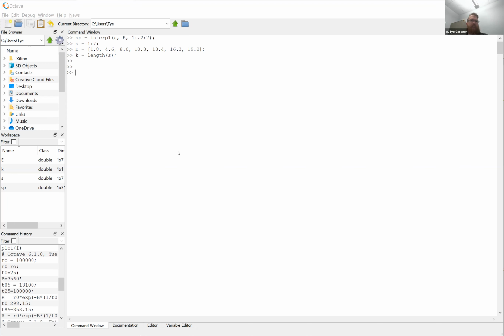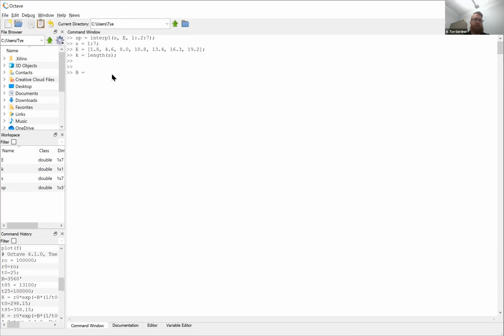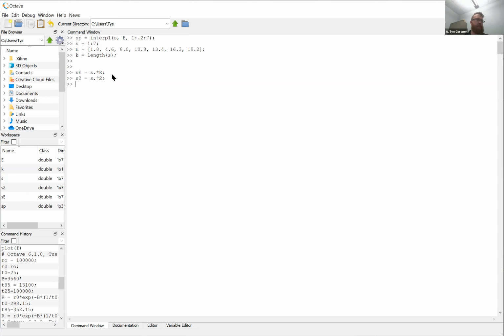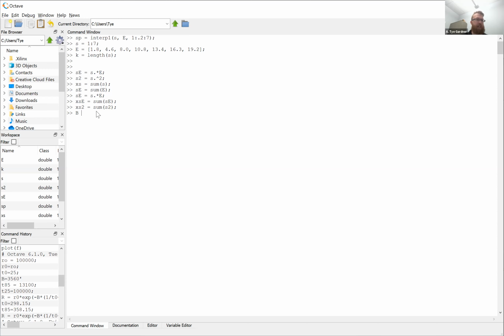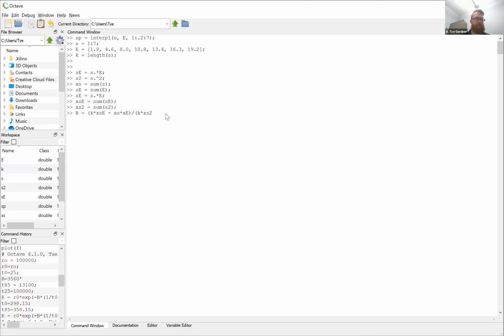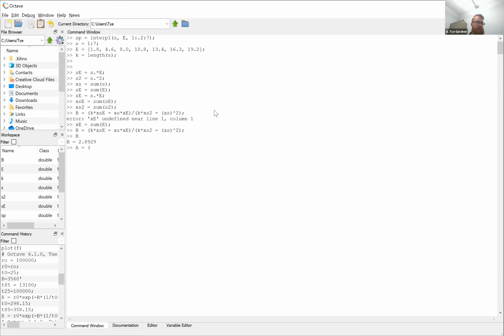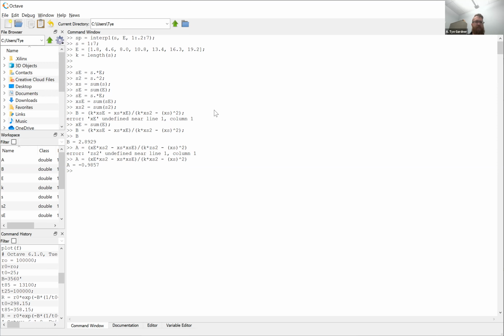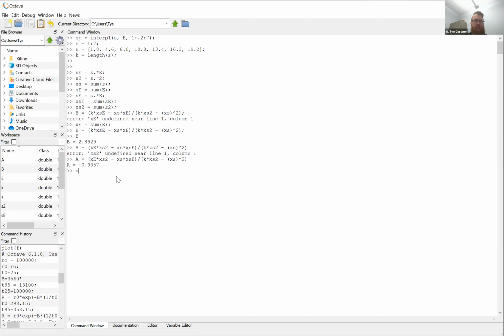ECE 5140 Linear Estimation and Error example